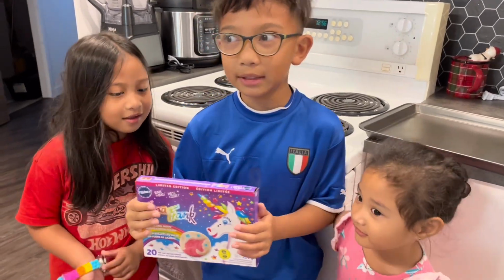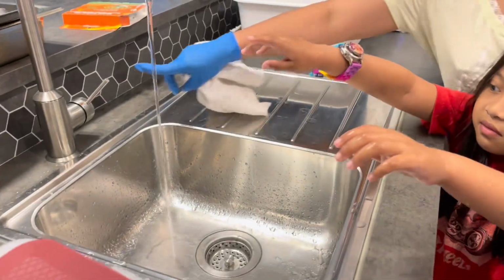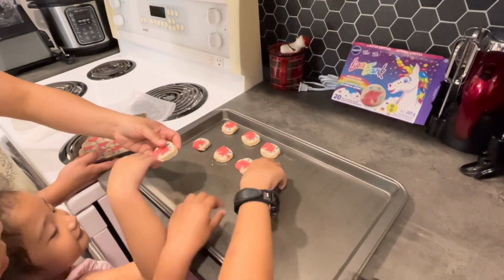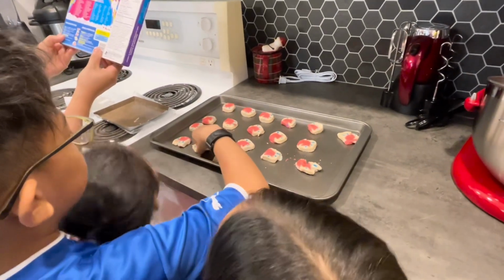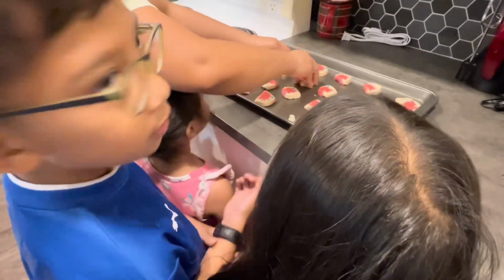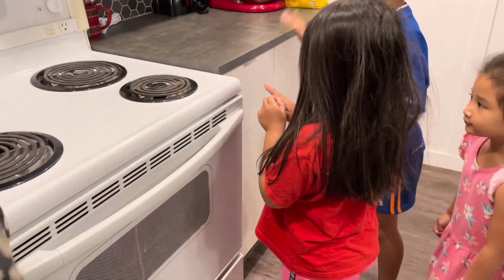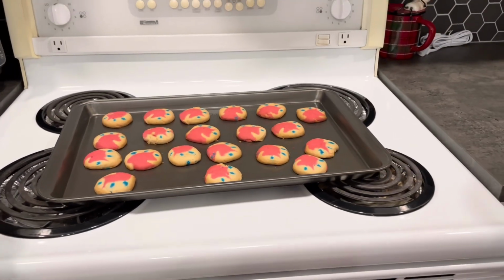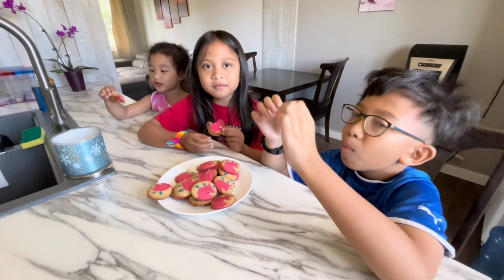Bake sugar cookies with us | Bonbon and Lexi